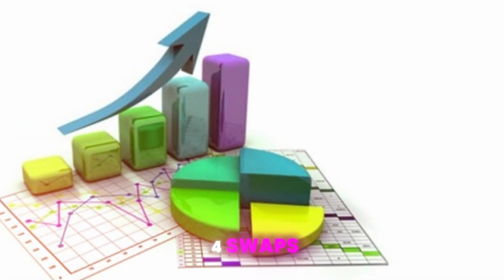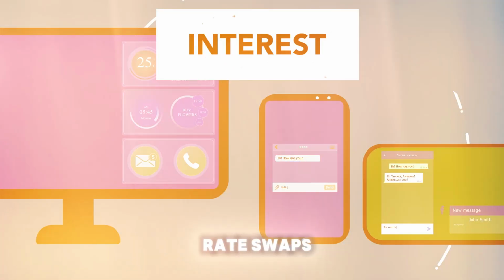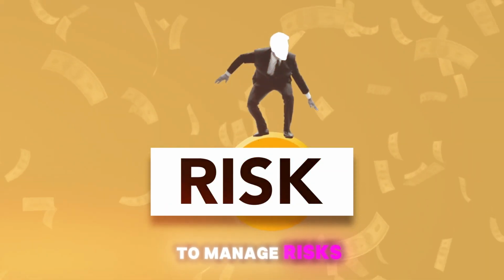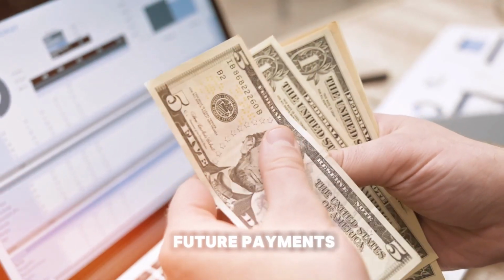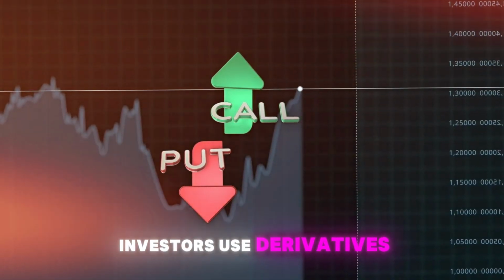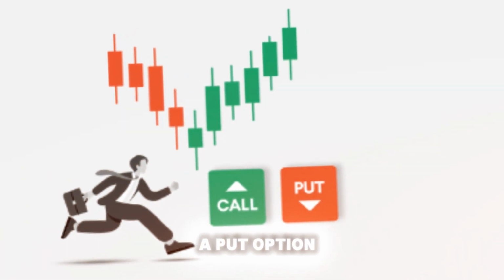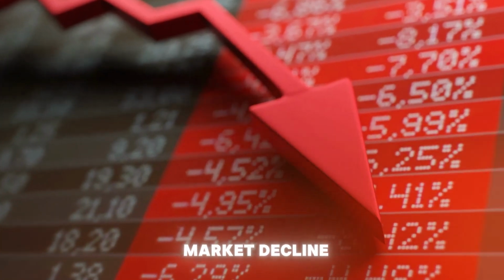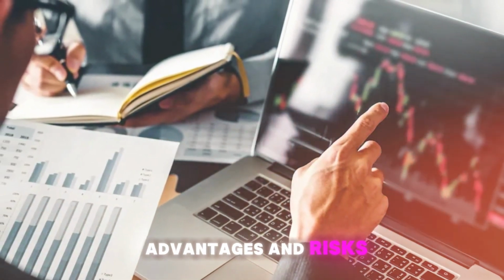How to Invest in Derivatives for Beginners | Ultimate Guide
how to invest in derivatives without having the knowledge? In this video we will explain all the basics and teach you how you can invest in derivatives. Derivatives are a popular way to make money. Have you ever heard of futures, options, forwards and snaps? If not, make sure to watch the video before investing.